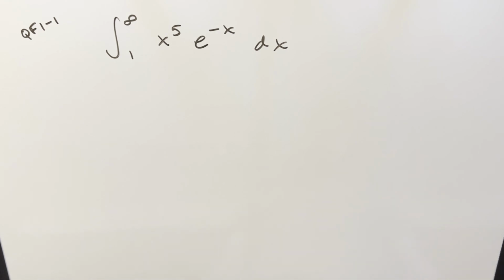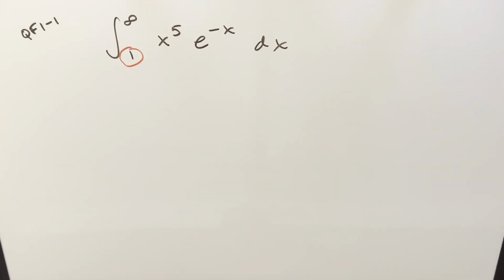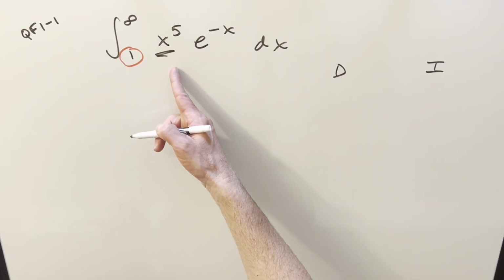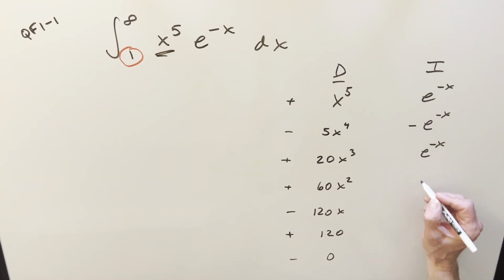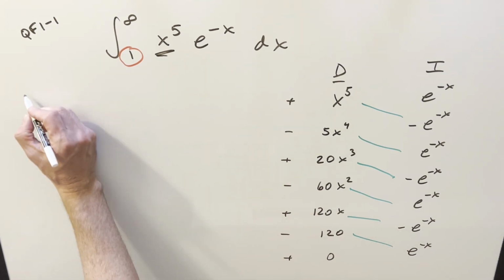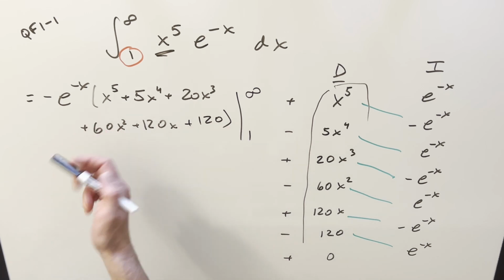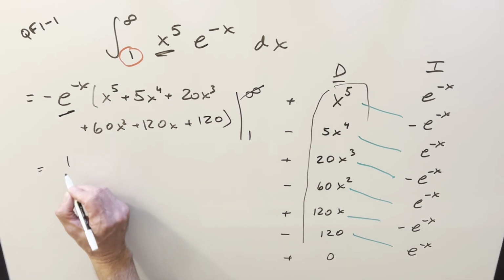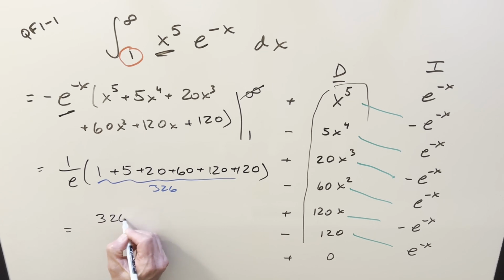MIT 2025 Quarterfinals #1-1 (Integration By Parts)